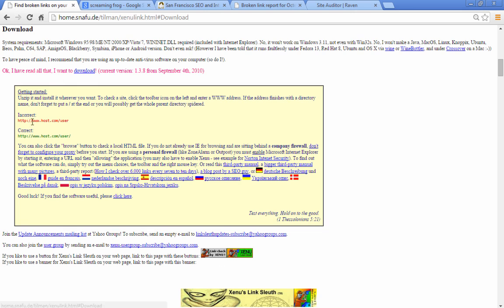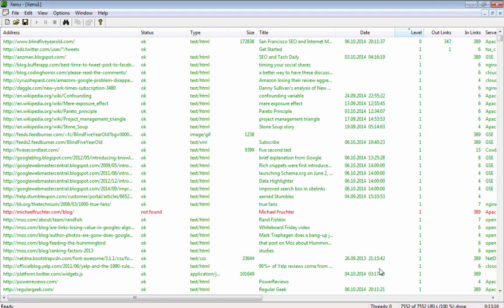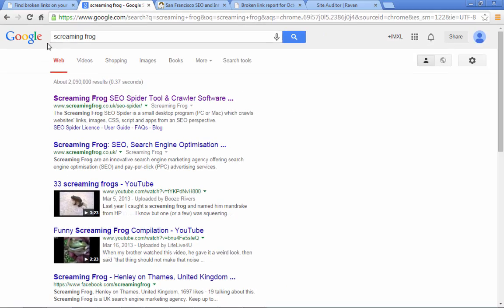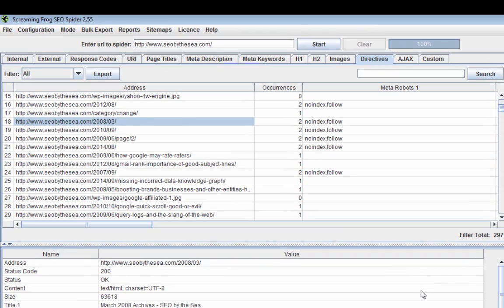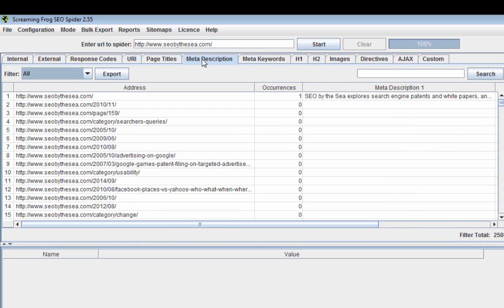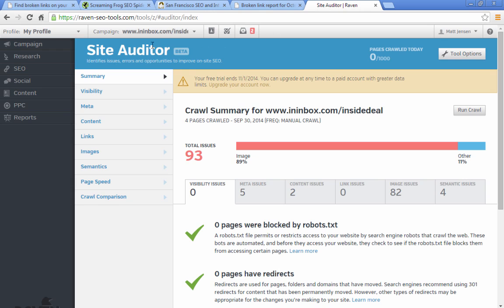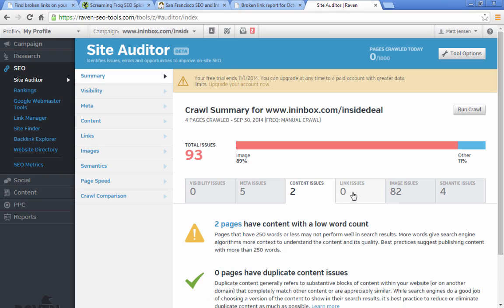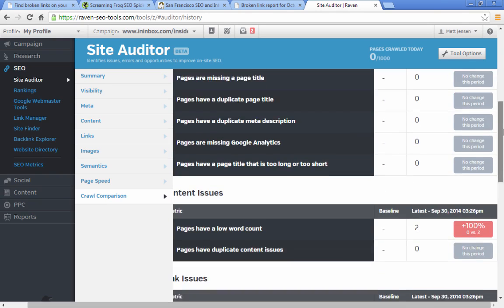3 Programs to Quickly Audit Your Site and Improve Your Visitors Experience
3 Programs to Quickly Audit Your Site and Improve Your Visitors Experience,
How to make money online in Khmer Cambodia,
How to make money online in Cambodia Speak Khmer,